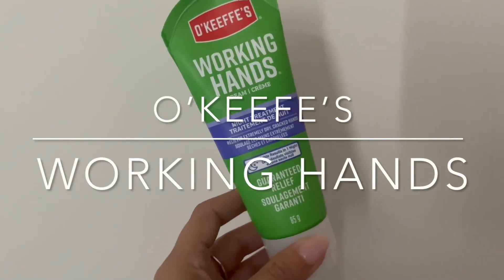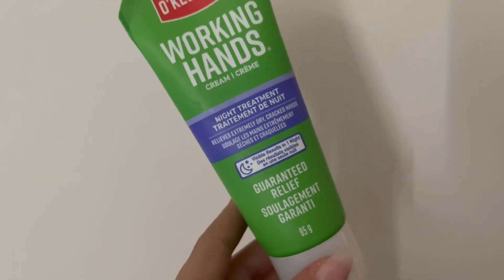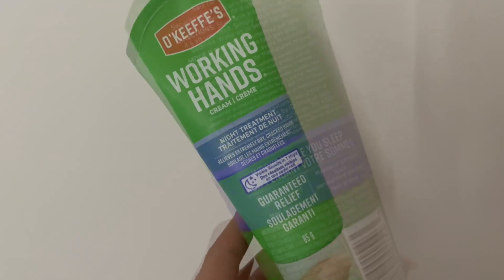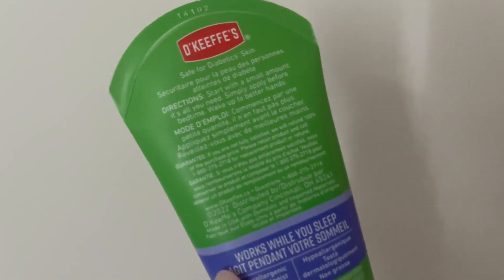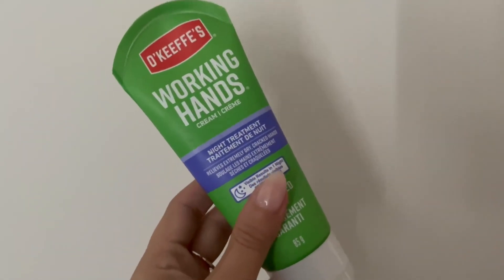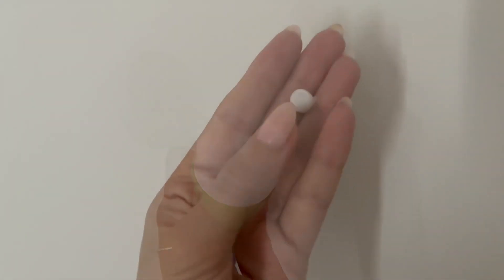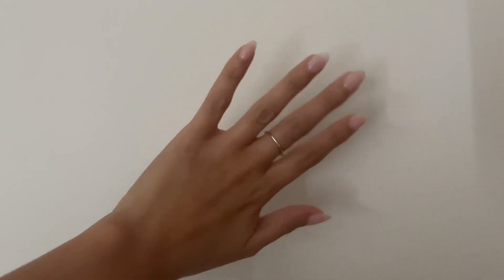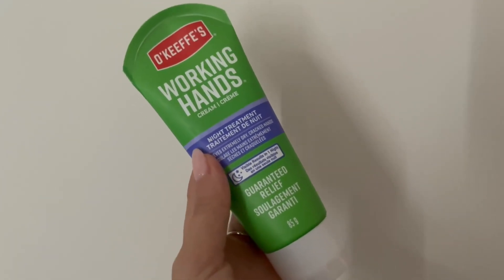FAST AFFECT HAND CREAM The best cream to use on hands and feet to keep them smooth!